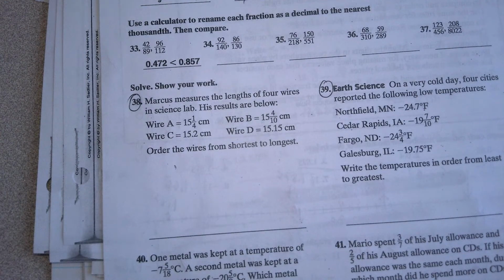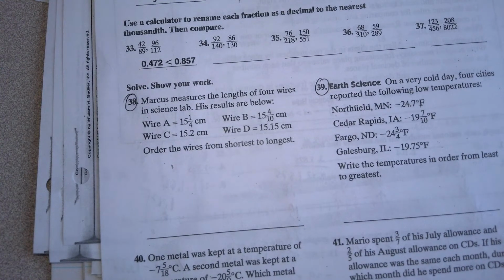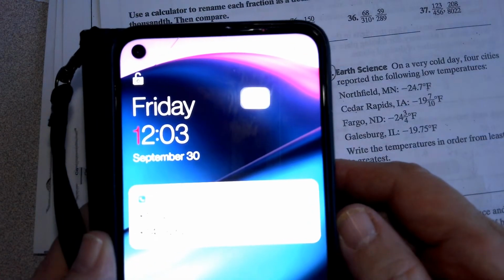SMMCS Assmt 32 GR8 order Rational #'s L1-5